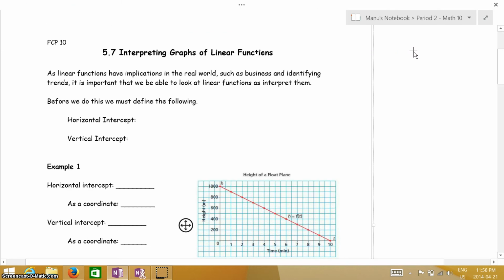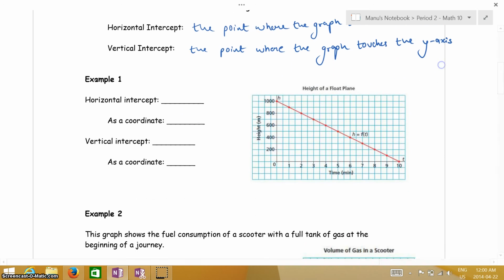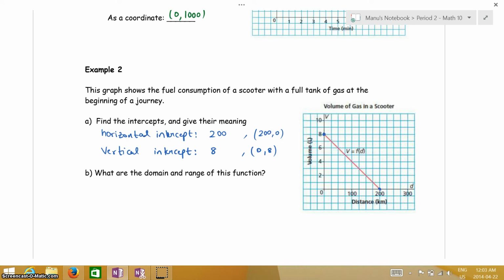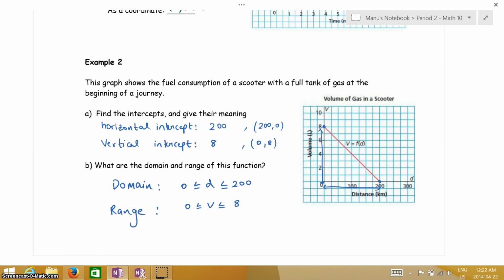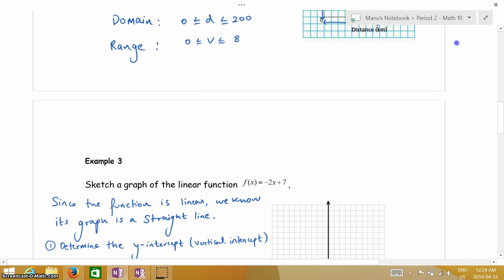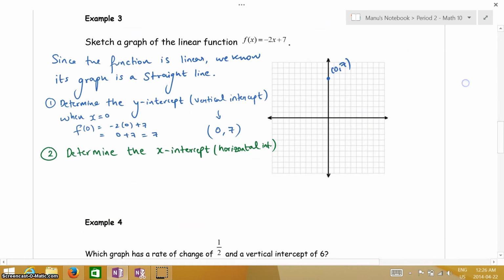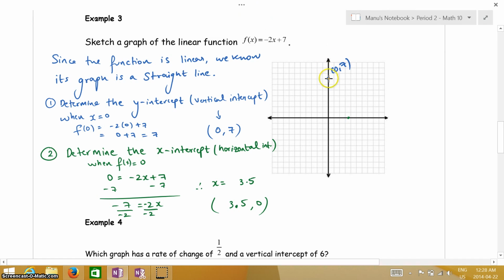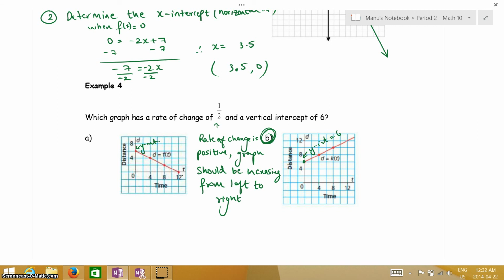Math10 5 7 part1